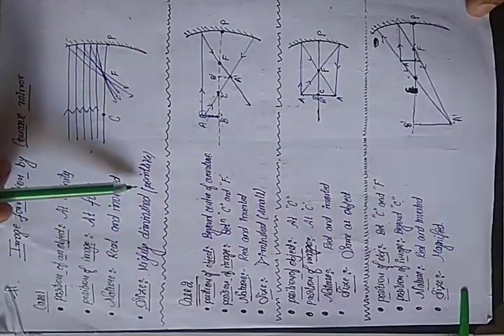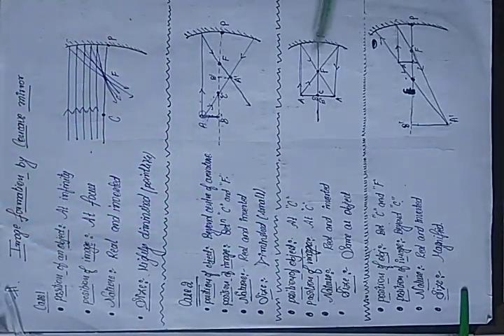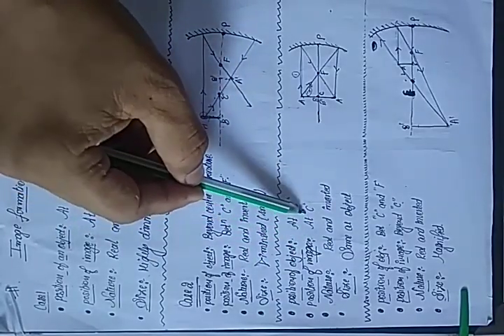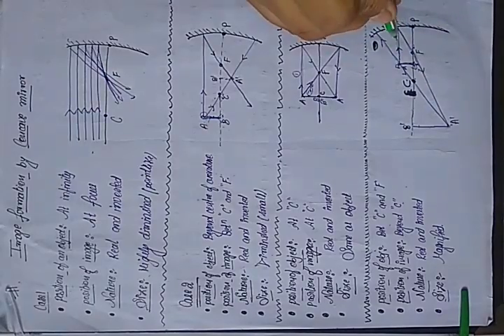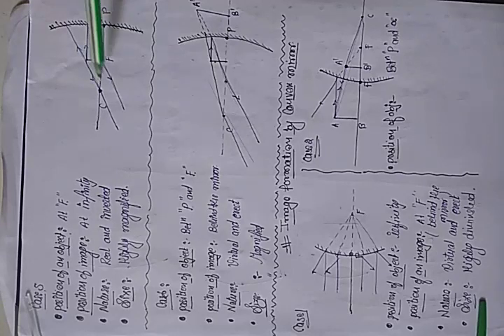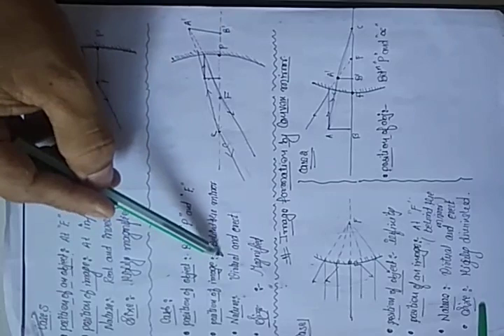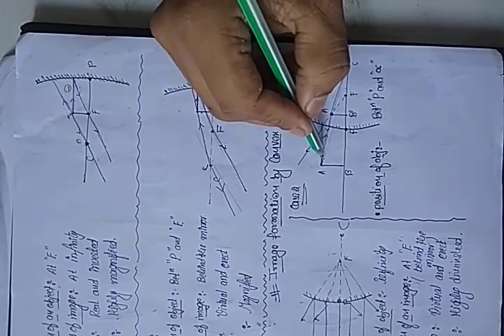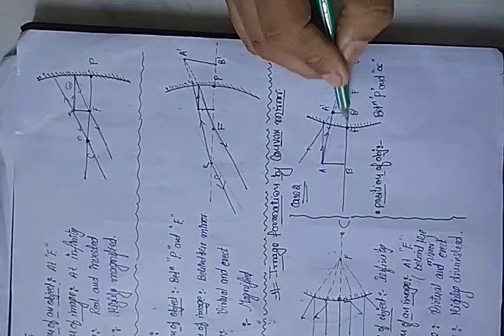Class 10/Physics/chapter 1/part 4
Image formation by spherical mirror